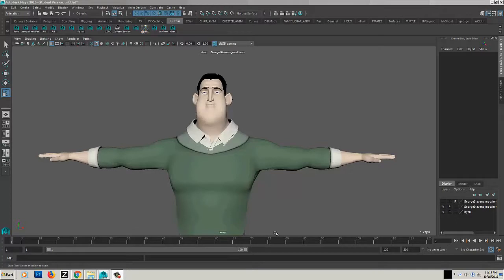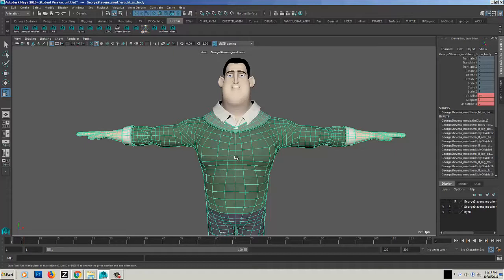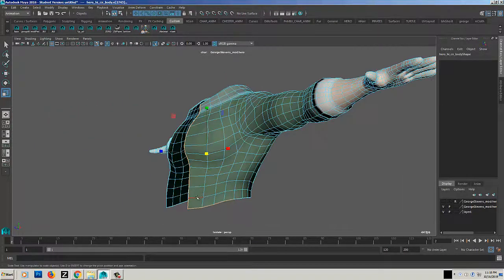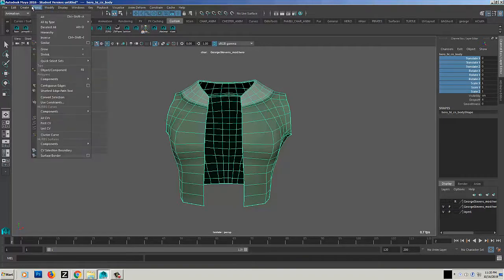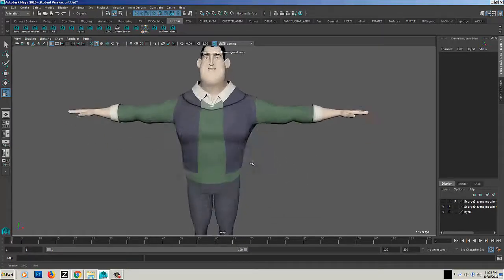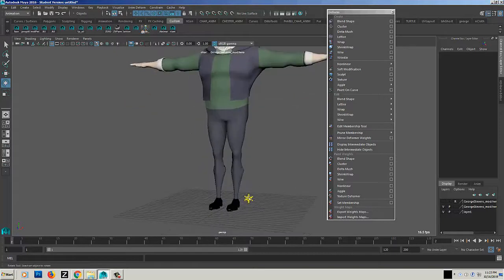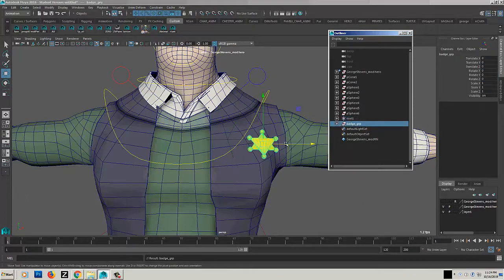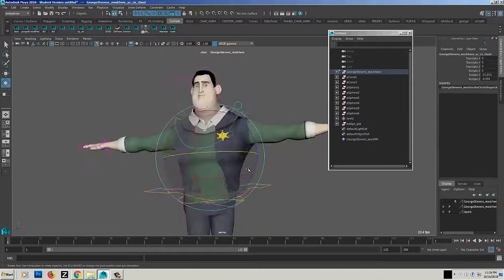Maya Basics - Costumes (quick tips)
A couple quick tips to help make simple costumes for your characters to help set them apart for your shots using wrap deformers and rivets. (George Stevens rig property of iAnimate.net)
If you are interested in coaching or having your demo reel or individual shot reviewed, get in touch!